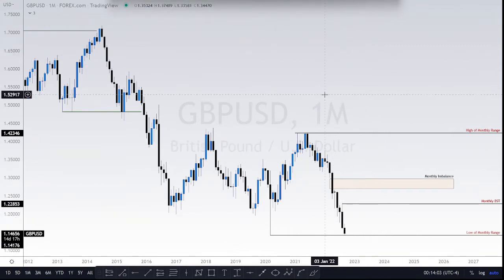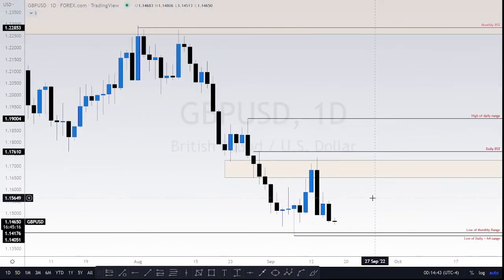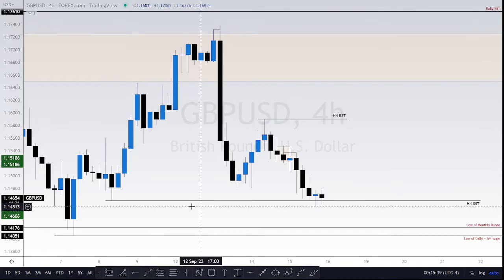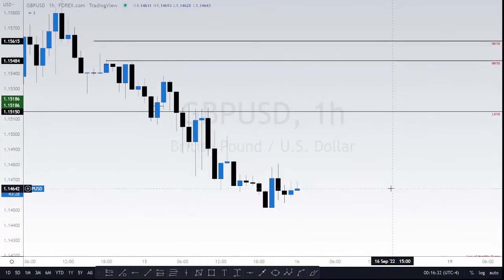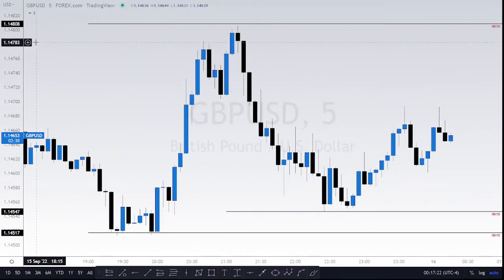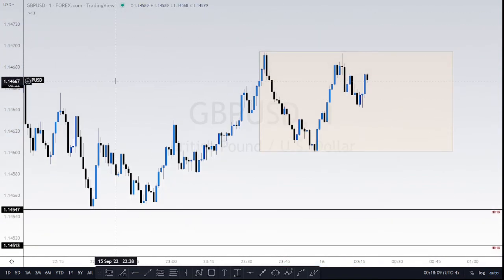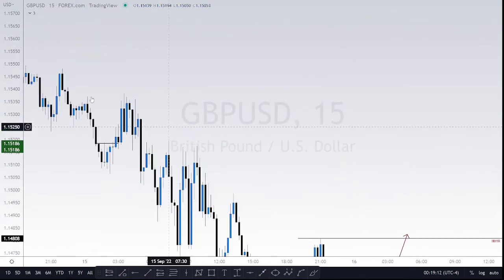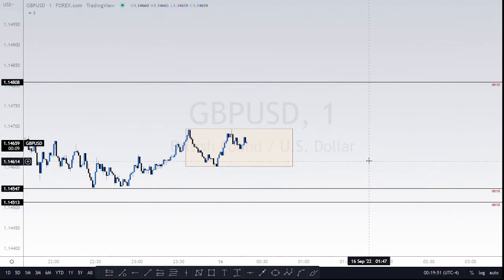GBPUSD Friday 16/09/2022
A brief breakdown of GBPUSD for Friday 16th September 2022.